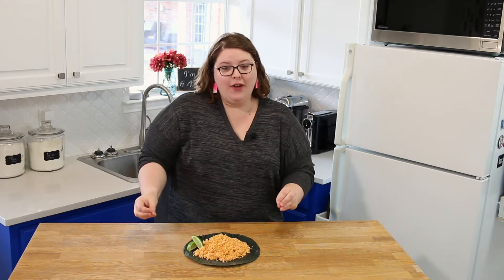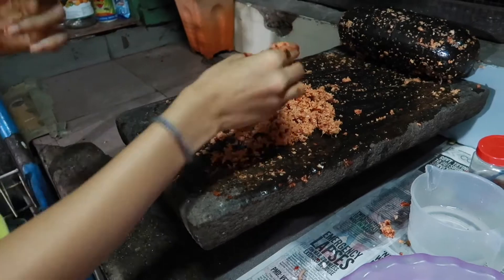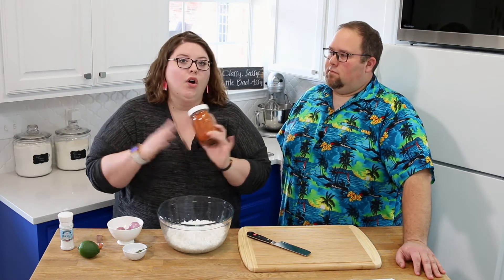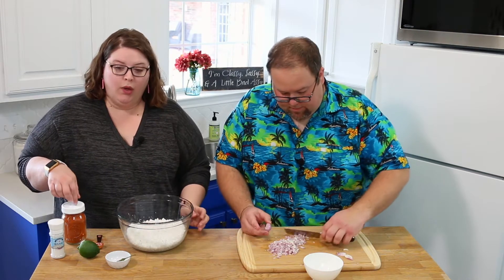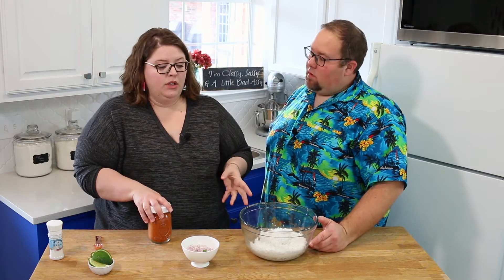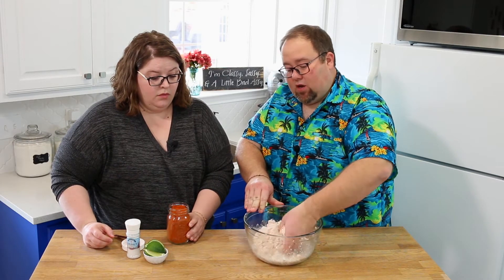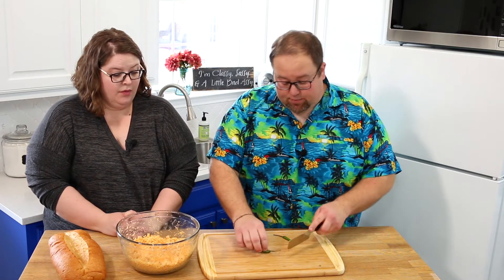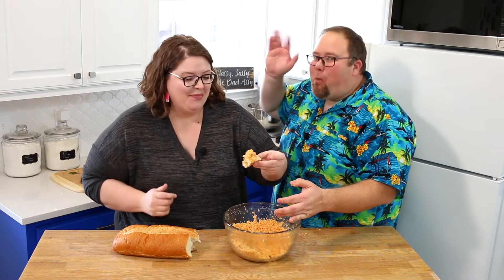The One With the Sri Lankan Pol Sambol (Coconut Sambol)